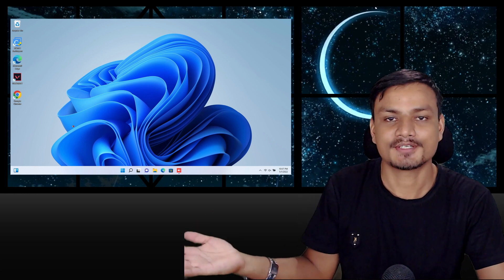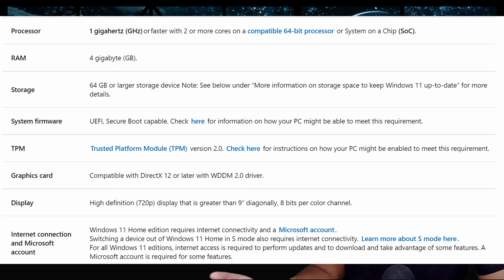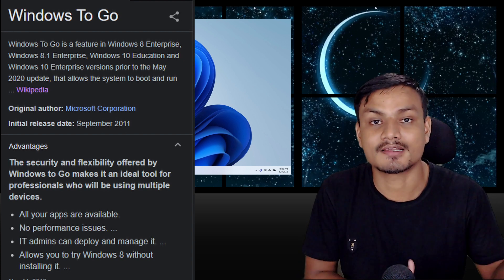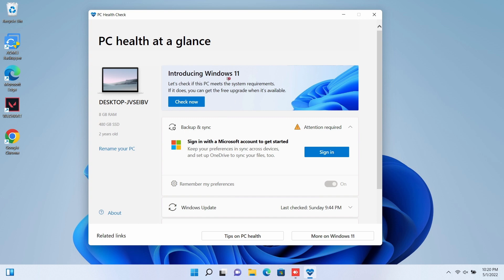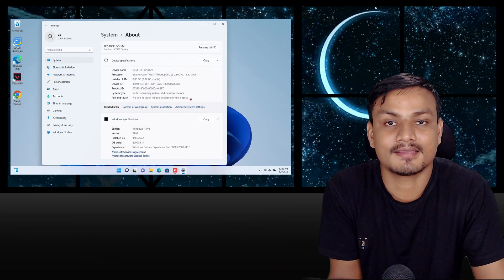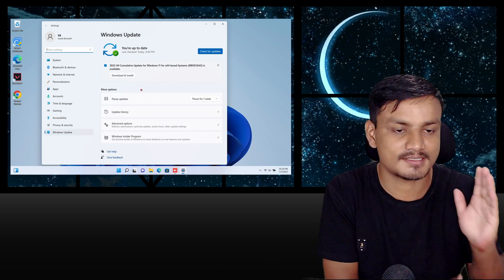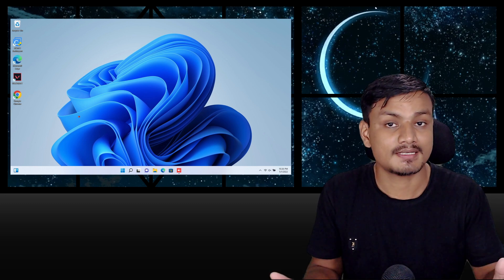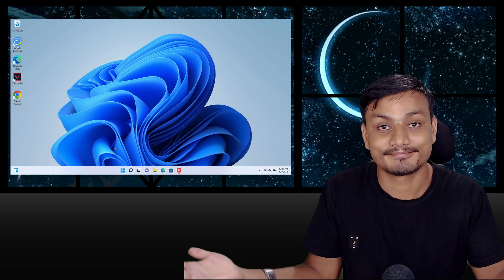Windows 11 Portable - Everything You Need To Know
In my opinion Windows 11 portable is the best version of Windows 11 because you can install it on any computer. System requirements for Windows 11 portable is really good compared to normal Windows 11.